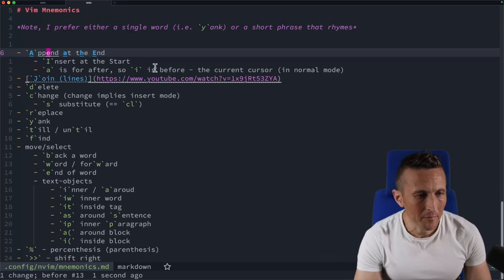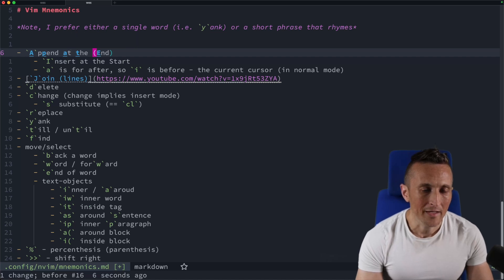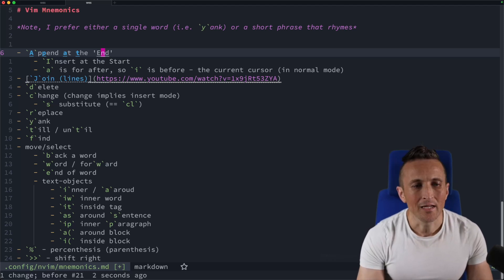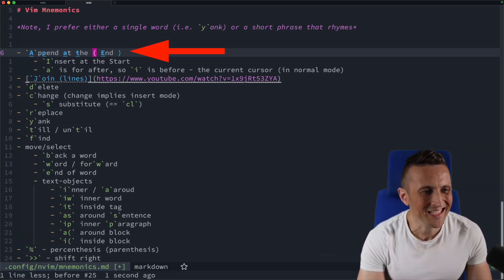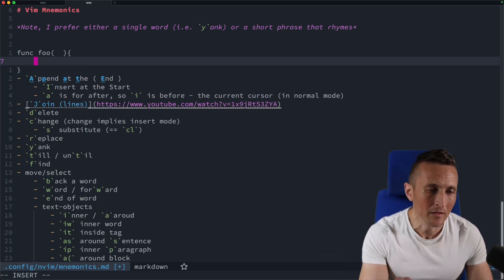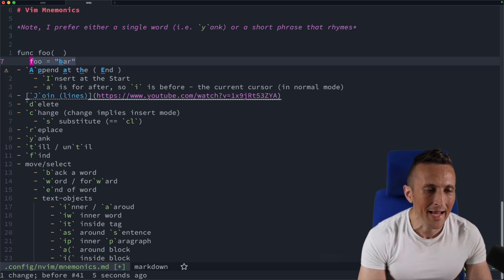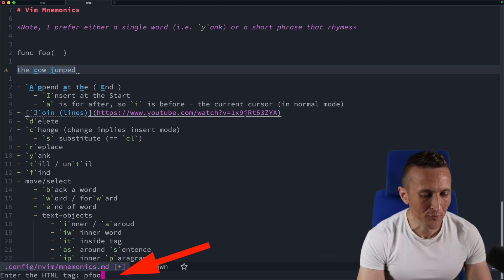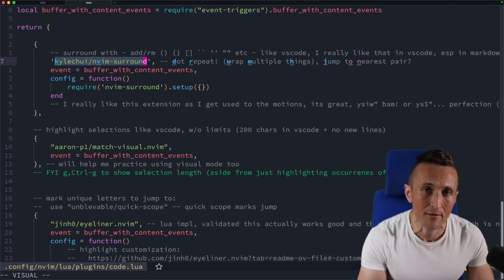Explicitly Wrap Text in {} () "" '' // - Instead of Auto Closing Pairs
Instead of predicting when to insert matching pairs of characters, explicitly request it with a few keystrokes using nvim-surround.